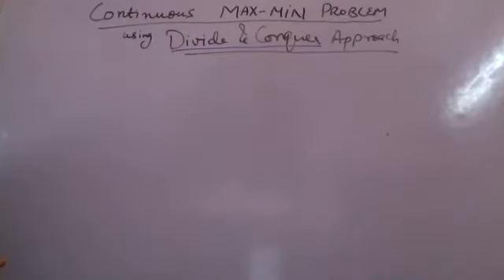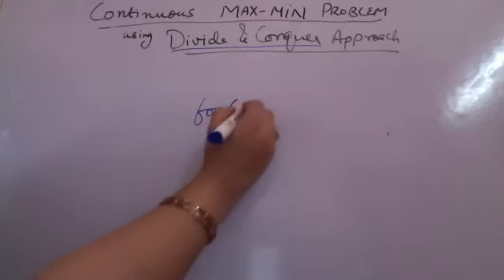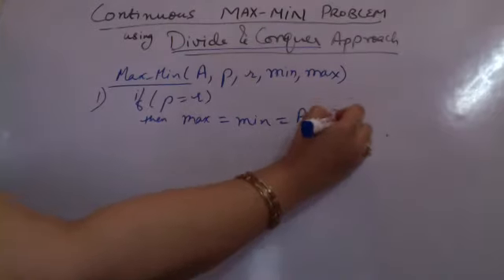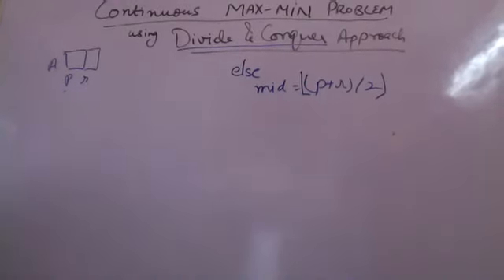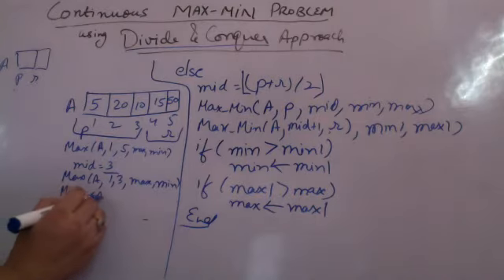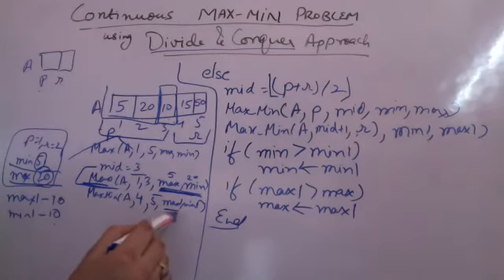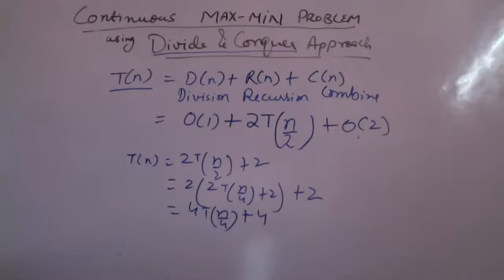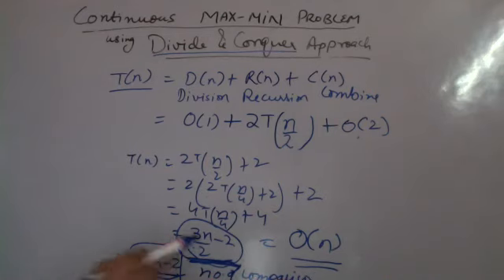DAA 1.4 simultaneous MAX MIN problem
Continuous MAX MIN problem
Algorithm solved using example
step by step Complexity calculated for the algorithm